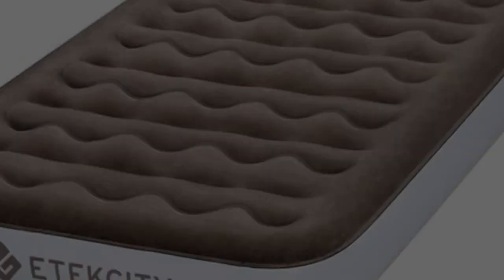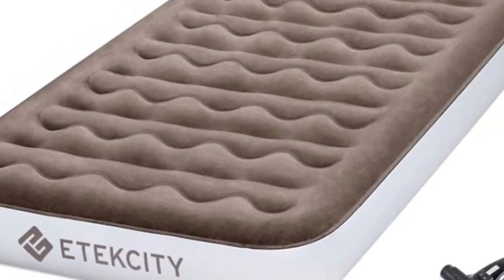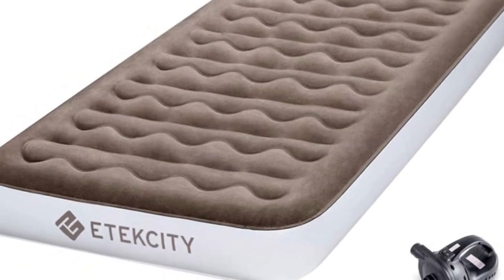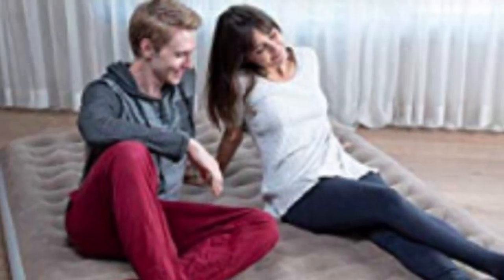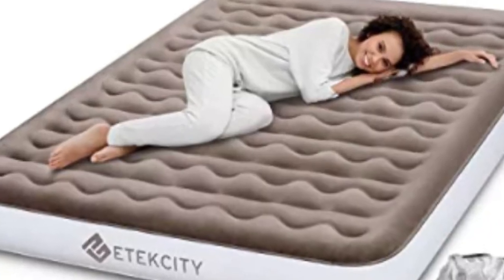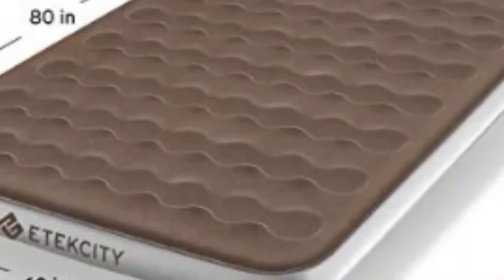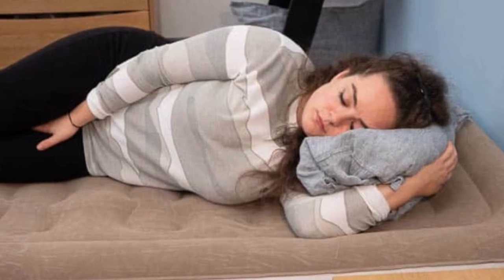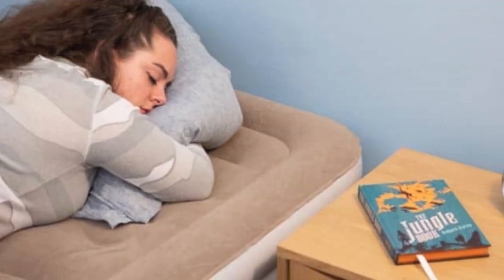Etekcity Air Mattress Review - Camping Air Bed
in this video we will show Etekcity Air Mattress Review - Camping Air Bed.

in this Etekcity Air Mattress Review - Camping Air Bed, I cover everything from the beautiful appearance to the functionally of the item.